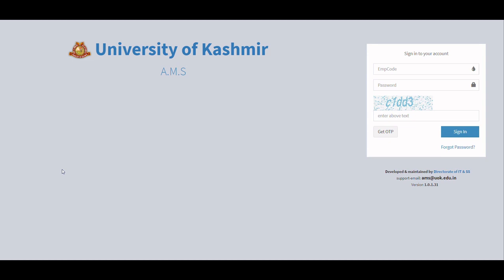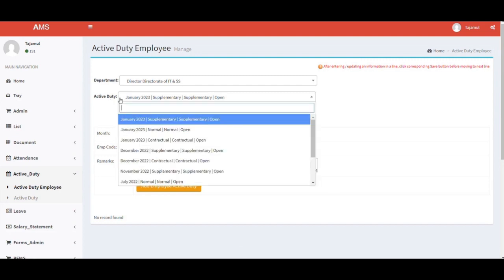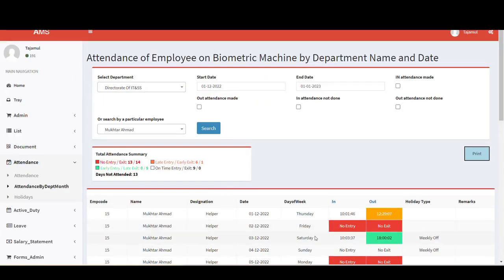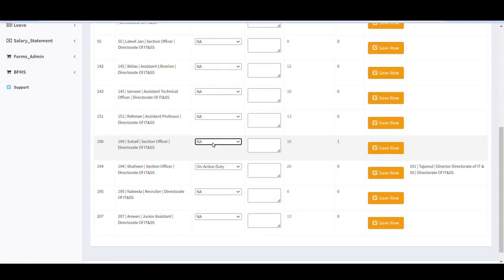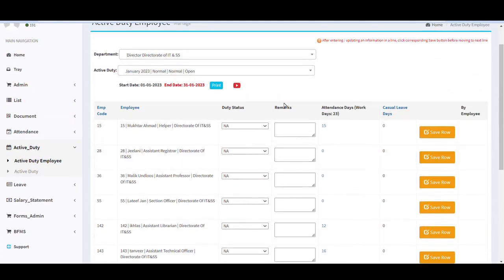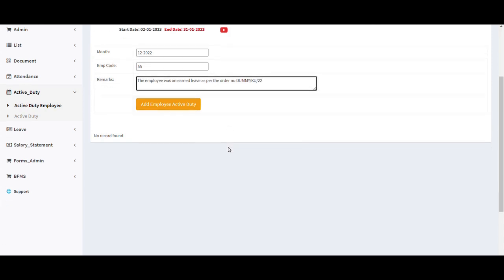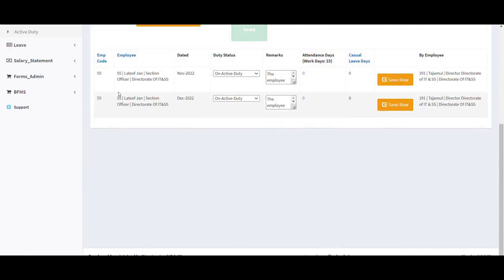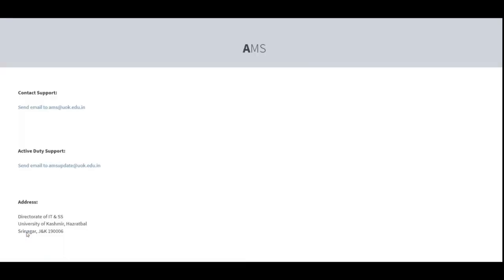KU AMS ACTIVE DUTY HELP